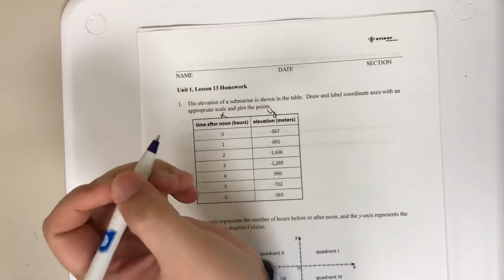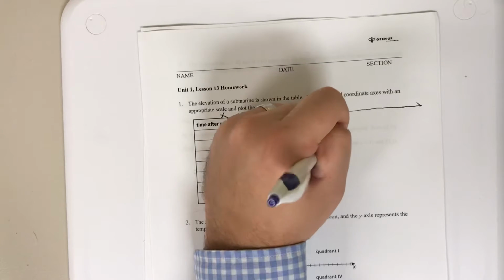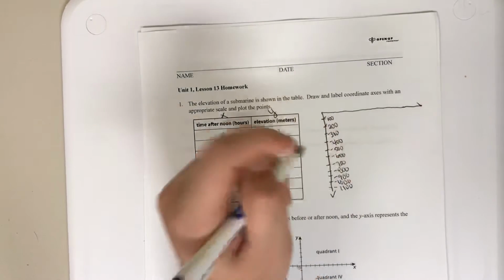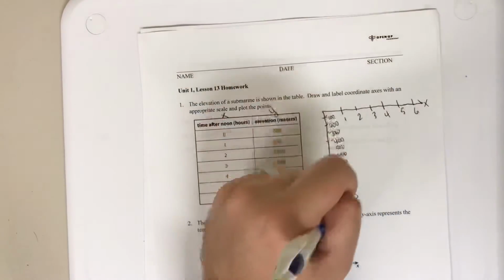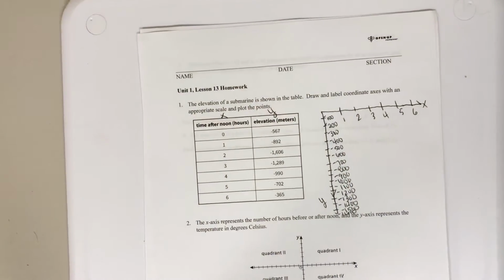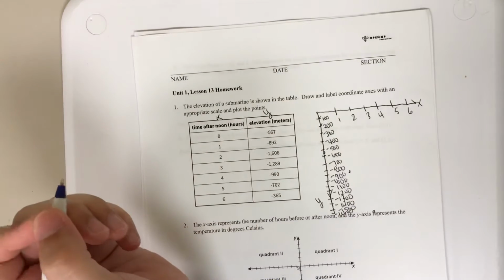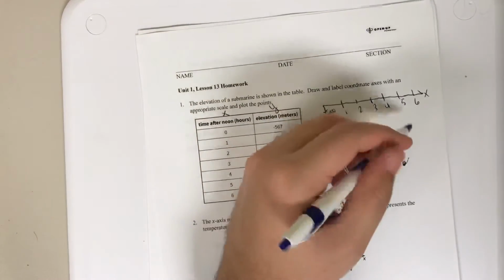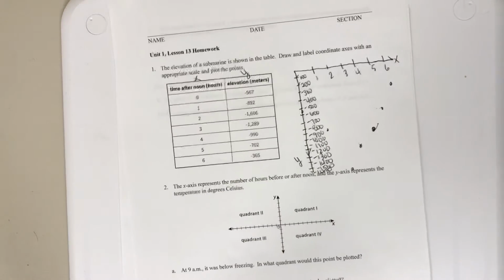September 17, 2019 Lesson 13 Homework Solutions Interpreting Points on the Coordinate Plane